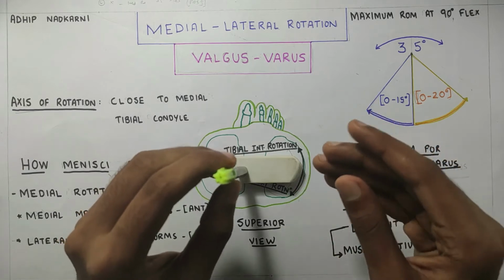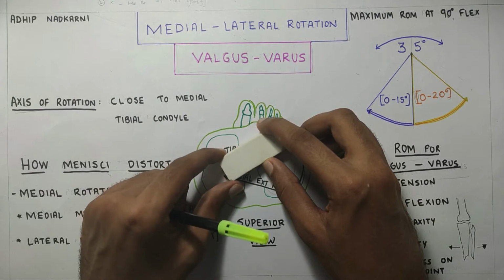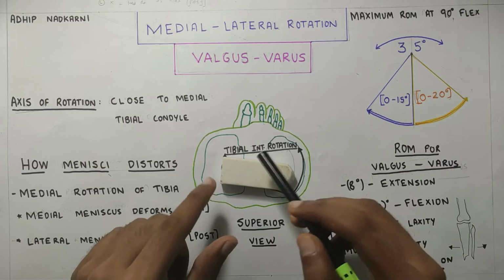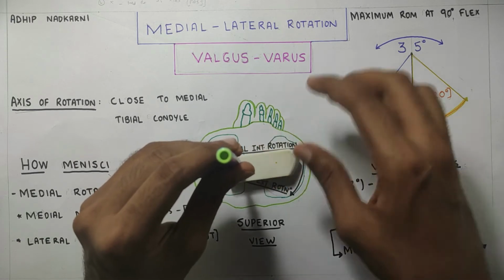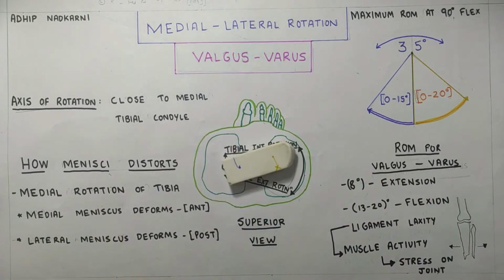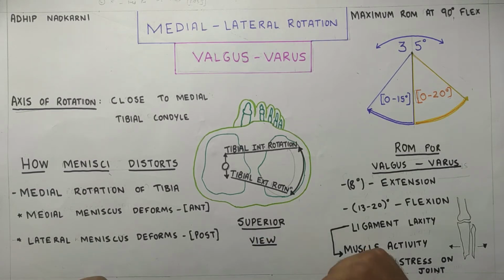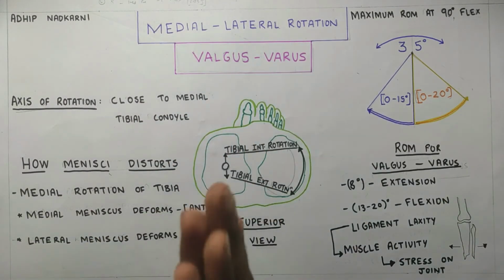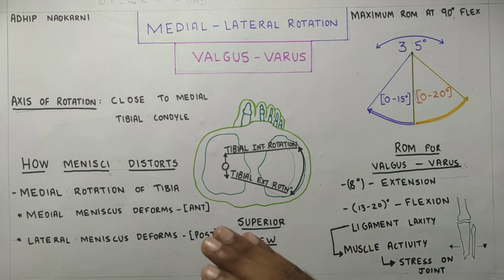MEDIAL AND LATERAL ROTATION AND ABDUCTION ADDUCTION AT KNEE JOINT(KNEE BIOMECHANICS)physioclass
Reference book for this video :Cynthia norkins

summary of the video with the time for reference:
1. Axis of medial and lateral rotation of tibia 0:43

2.Movement of medial and lateral plateau 0:58

3. How meniscus distorts with the movement  2:10

4. Available ROM   5:42

5. Varus Valgus movement with its range and effect on ligament laxity 6 :19